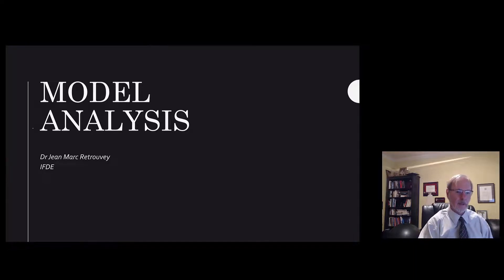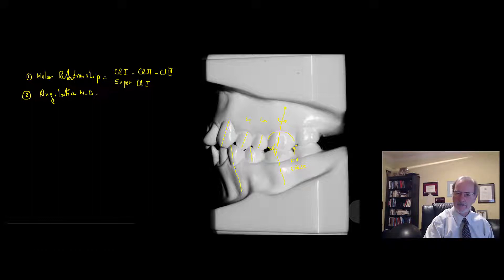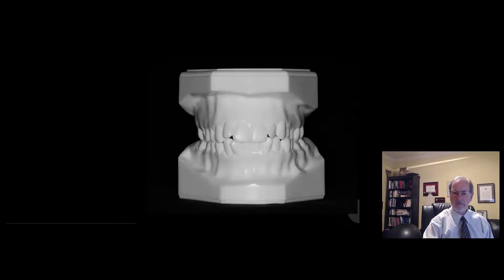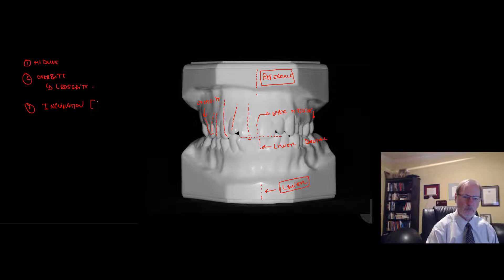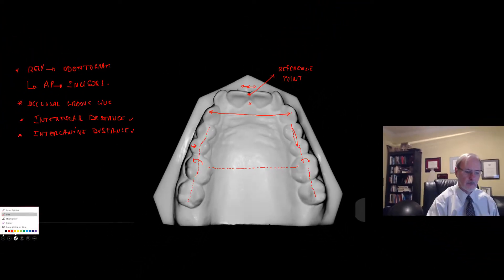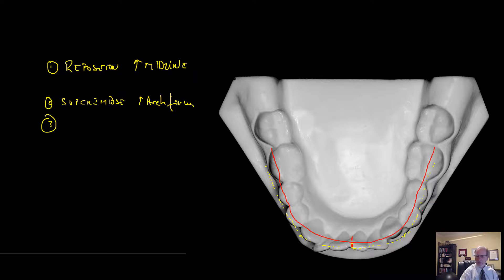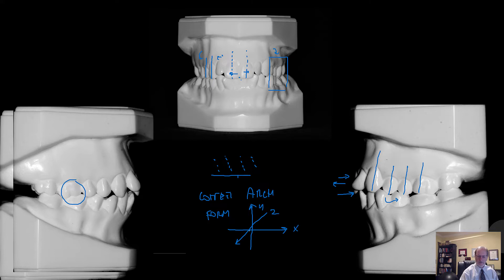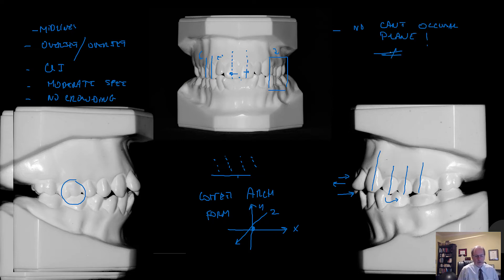Introduction to Dental Model Analysis for Orthodontics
This is a simple introduction to  one way of analyzing dental cast for orthodontic purposes